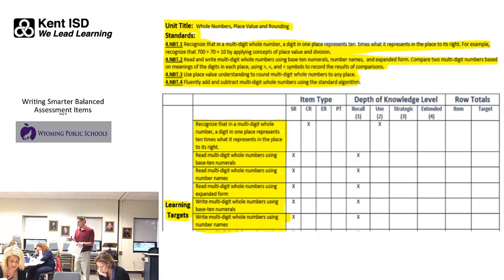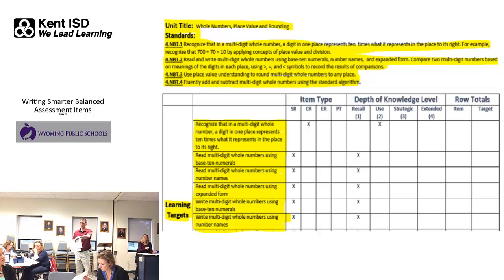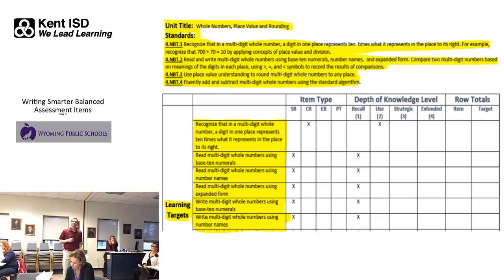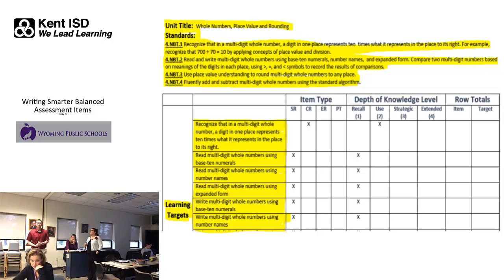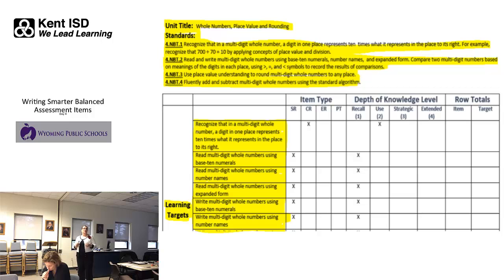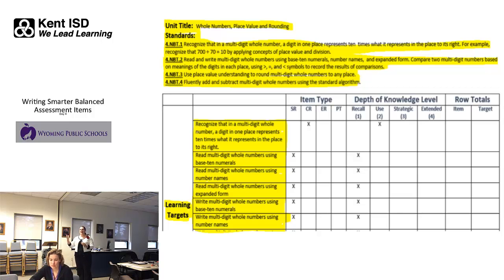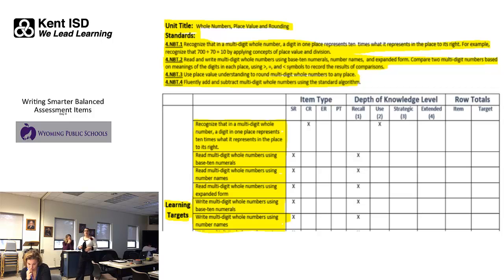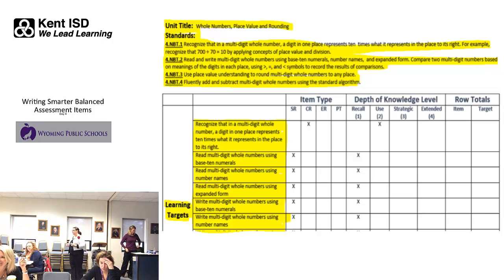Wyoming Assessment PD 51